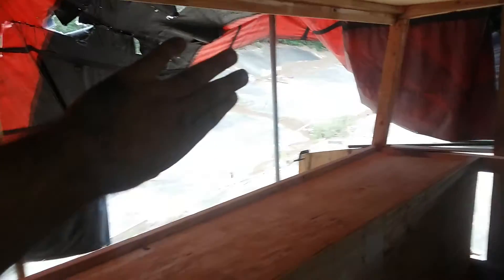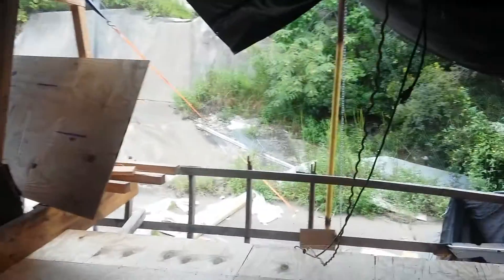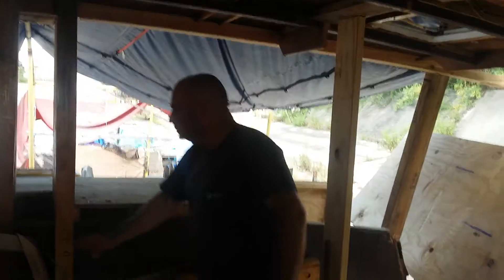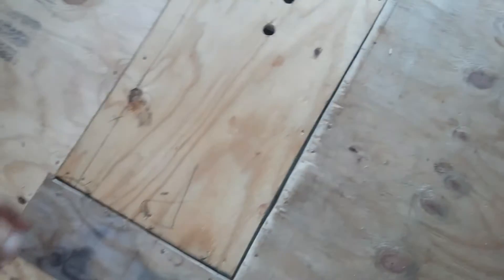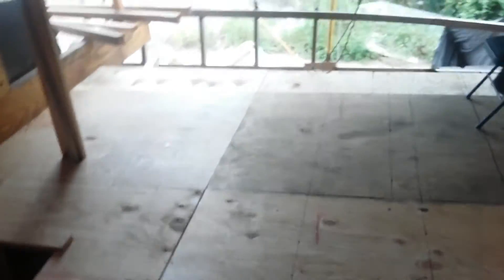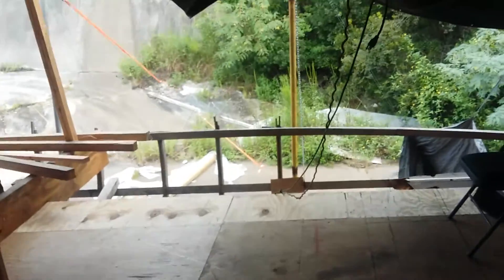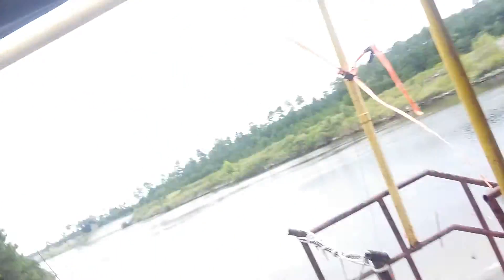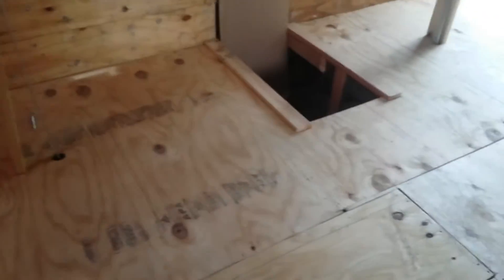The Rapture 42 foot trimaran